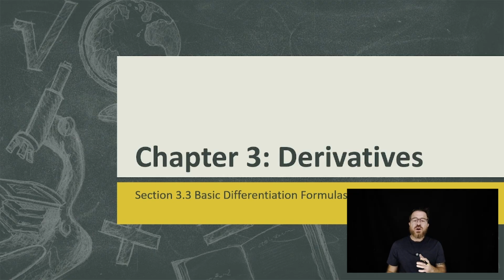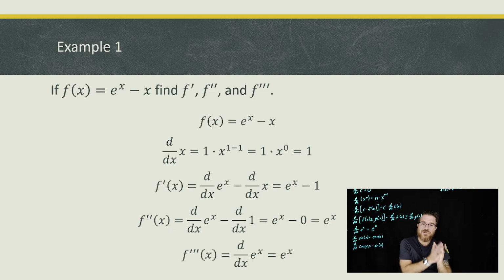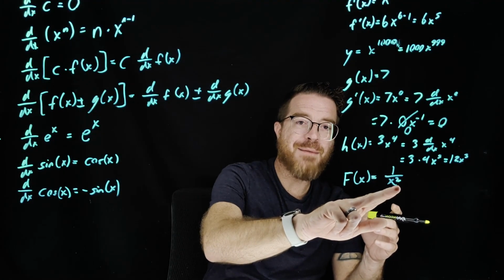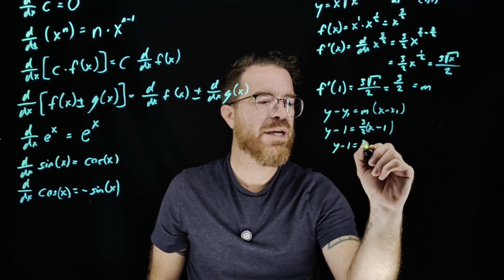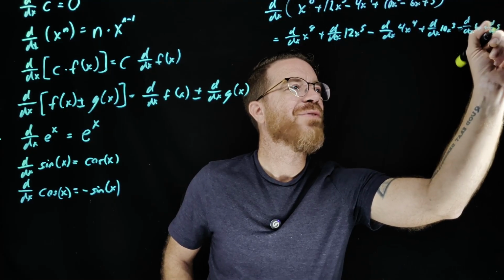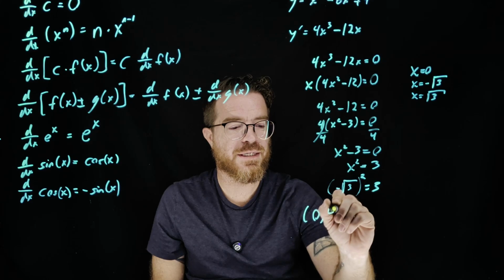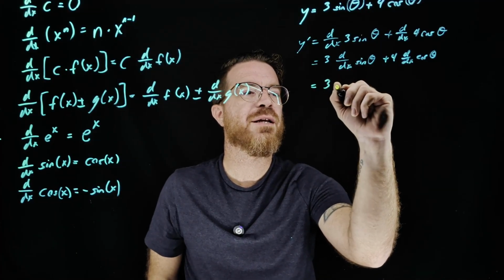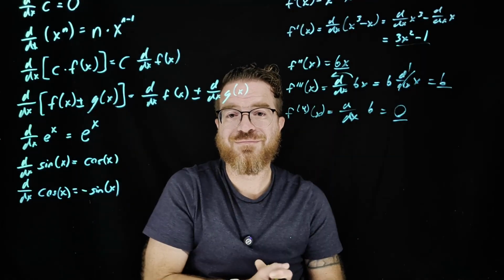Basic Differentiation Formulas | Calculus I (11)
Welcome to the eleventh lecture in our Calculus I series.

Now that we have a conceptual understanding of the derivative, it's time to build our toolbox of differentiation formulas. These rules and shortcuts will allow us to find derivatives much more efficiently than using the limit definition every time.

In this video, we will cover the essential rules you'll use throughout your study of calculus:
Derivative of a Constant
The Sum and Difference Rules
Derivatives of the Natural Exponential Function (e^x)
Derivatives of Sine and Cosine Functions

We'll work through numerous examples, from basic polynomials and radical functions to applications involving tangent lines, normal lines, and higher-order derivatives.

TIMESTAMPS:
00:26 - Basic Differentiation Formulas (Constant, Power, Constant Multiple)
02:13 - Sum, Difference, Natural Exponential, and Trig Rules
04:55 - Example 1: Higher-Order Derivatives
08:12 - Example 2: Power Rule (Integers, Constants)
09:51 - Example 3: Power Rule (Rational & Radical Functions)
12:51 - Example 4: Finding Tangent & Normal Lines
17:51 - Example 5: The Constant Multiple Rule
19:43 - Example 6: Sum & Difference Rules (Polynomials)
23:09 - Example 7: Finding Points of Horizontal Tangents
26:51 - Example 8: Application to Kinematics (Velocity & Acceleration)
28:37 - Example 9: Finding Tangent Points for Parallel Lines
30:20 - Example 10: Derivatives of Trigonometric Functions
31:24 - Example 11: Higher-Order Trigonometric Derivatives Support the Channel